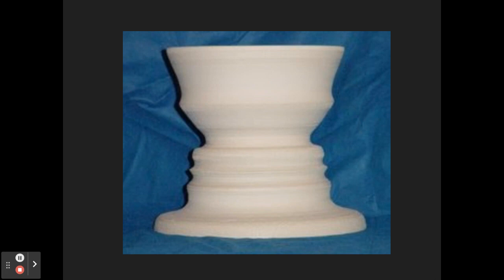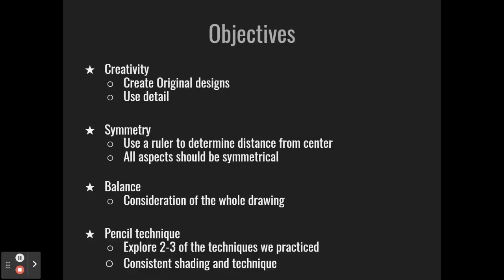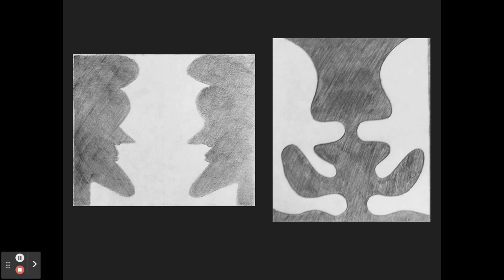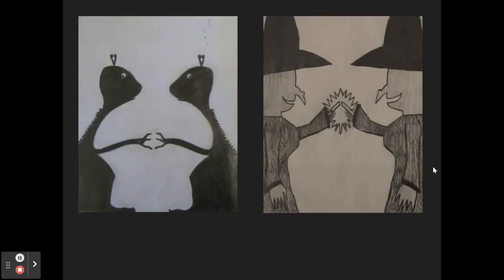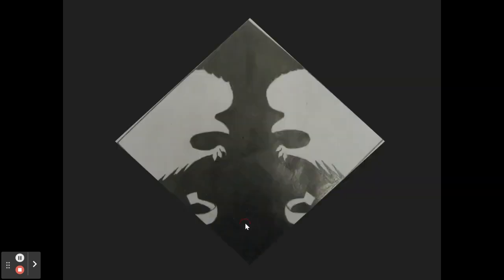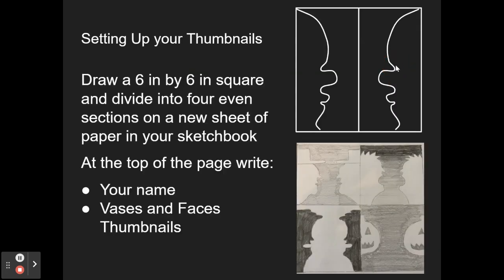Lecture 2-1: Symmetry Project